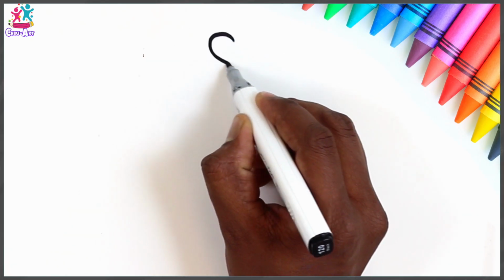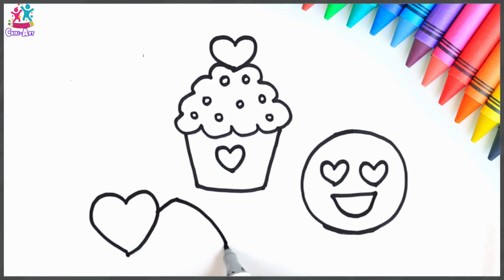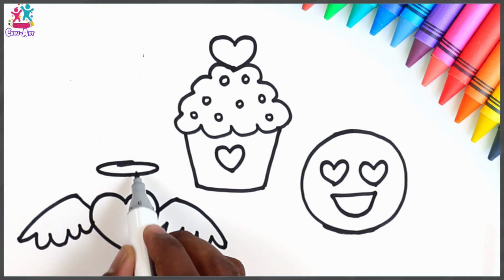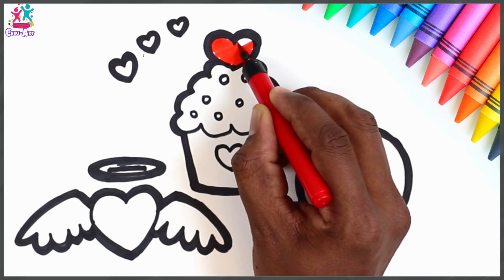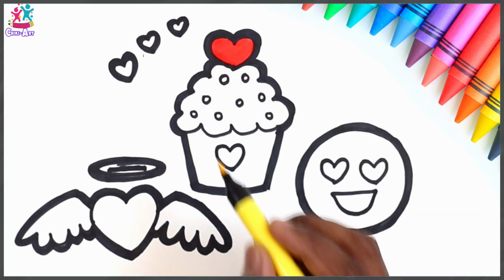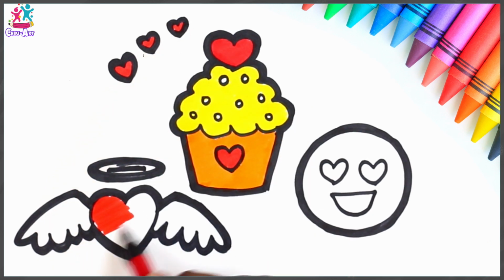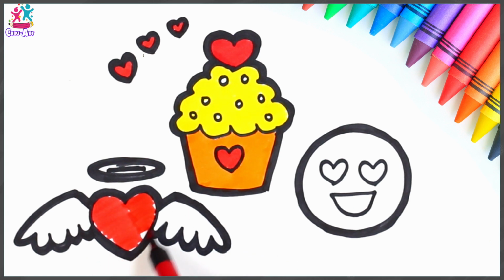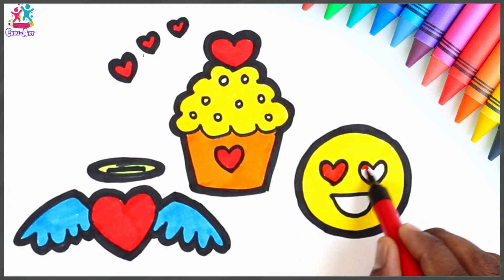Chiki Art | How to Draw Emoticons | Draw Heart Eye Emoji | Drawing and Coloring for Kids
Hello friends! Emojis are a good way to express our feelings. Don't you agree? Let's learn how to draw a heart emoji to tell our loved ones how much we love them or wish your friends a happy birthday by giving them a hand-drawn delicious cupcake! Let's join Chiki Art and have fun drawing!